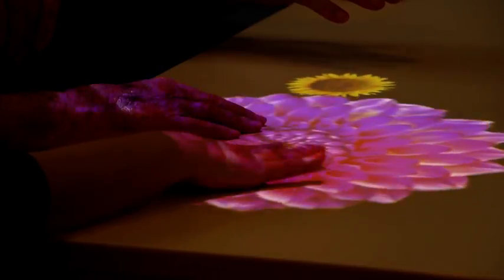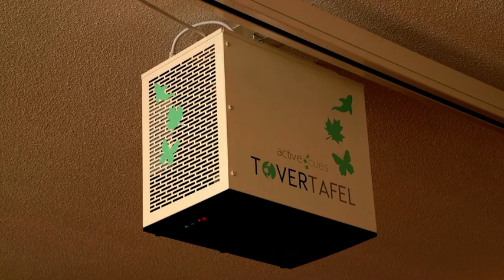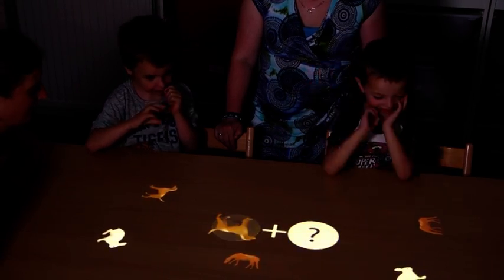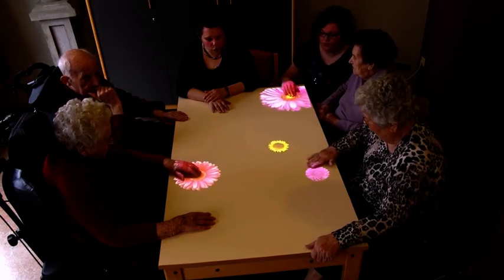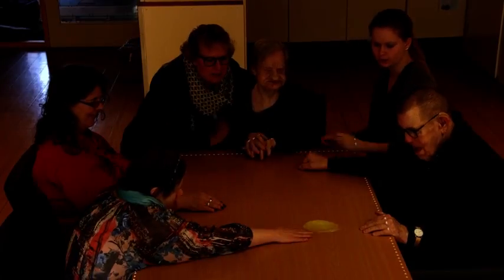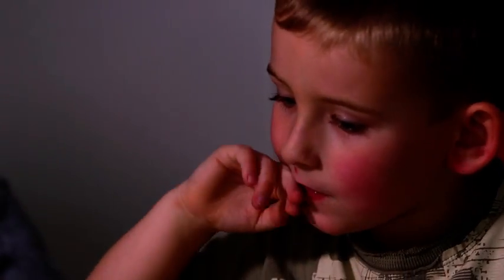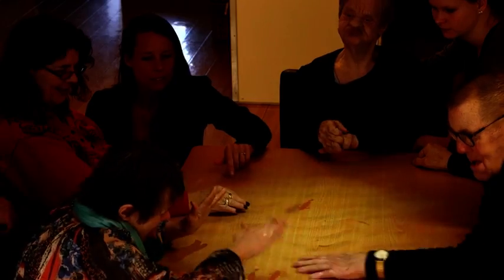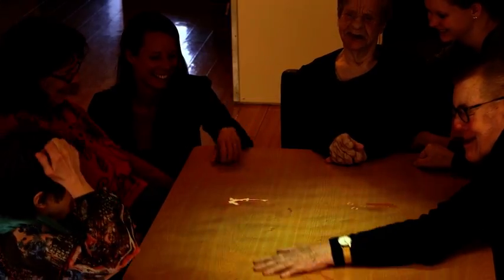About Active Cues ENGLISH VERSION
About Active Cues, a Dutch company which designed several Tovertafels for people with cognitive challenges.